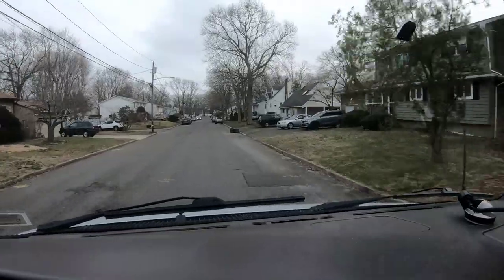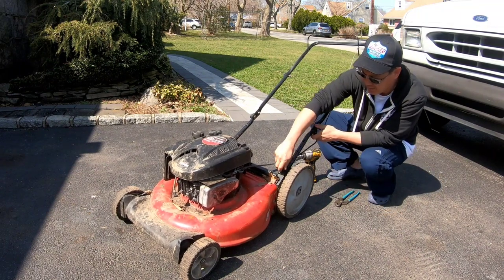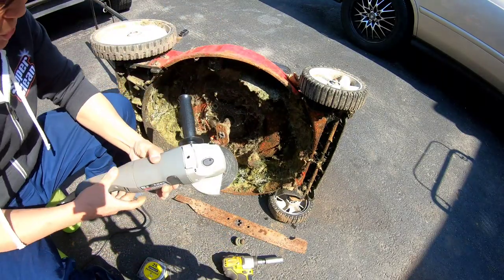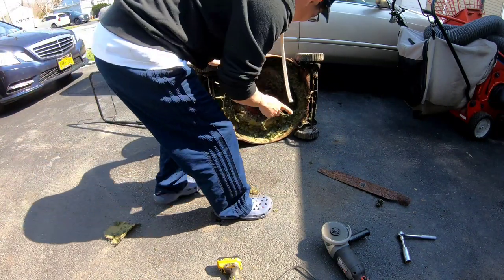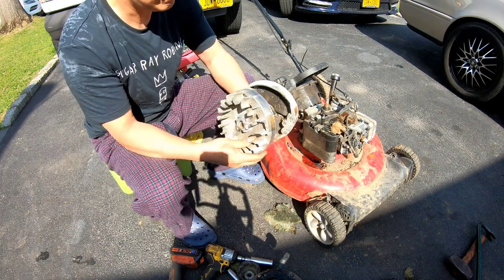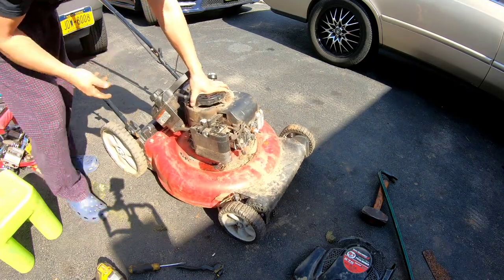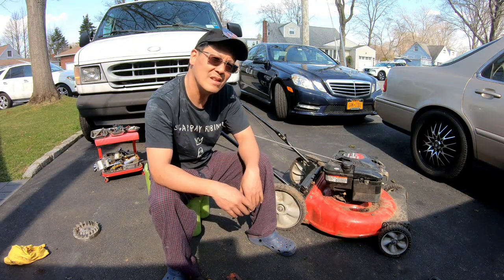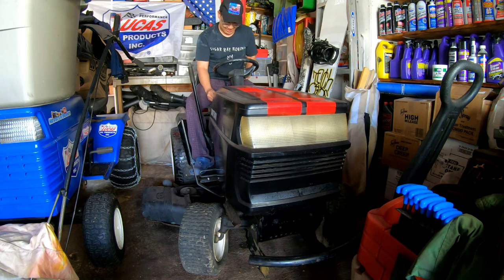FREE QUINN THE MAILMAN CURB ALERT YARDMACHINES MTD PUSH LAWNMOWER KNOWING EXACTLY WHAT'S WRONG ASAP!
MY eBay LISTINGS:

12"X3" BUMPER STICKER